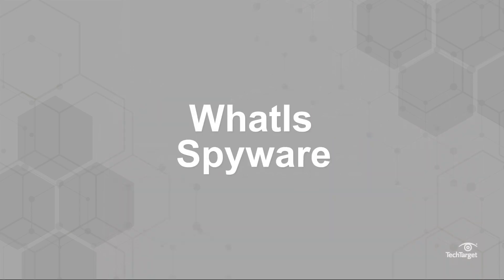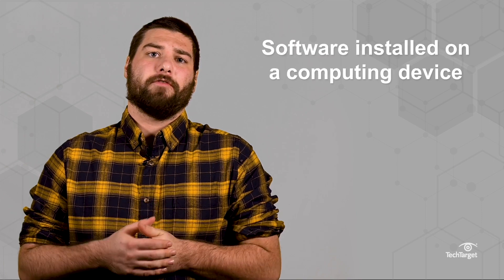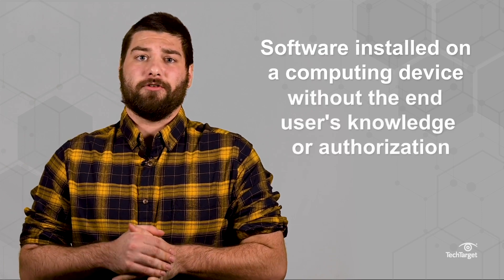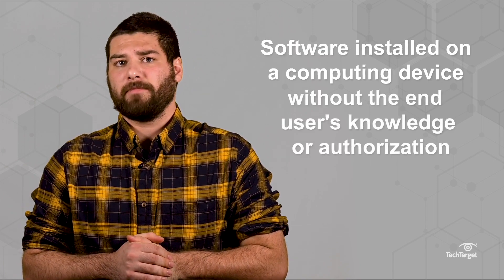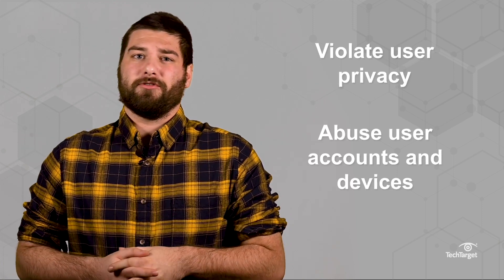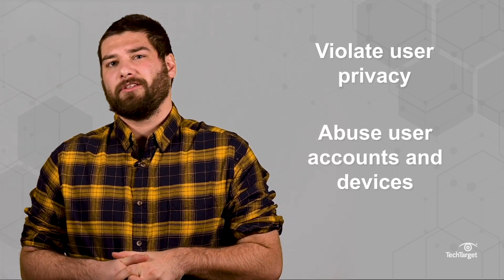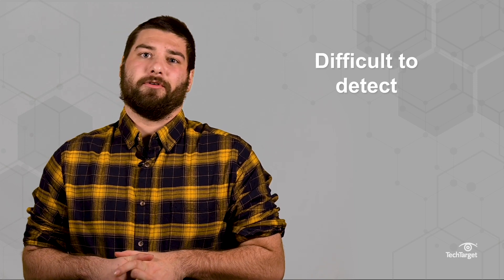What is Spyware? Spyware and Cybercrime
Beware the pop-up ad -- it might be spyware in disguise. Learn what spyware is, how to detect spyware and ways to prevent spyware from infiltrating your devices.

“Spyware” is an umbrella term. Spyware is any software installed on a device without the user’s knowledge. Spyware is usually installed once a user unknowingly clicks on or downloads infected material, like pop-up ads or spoofed emails.

Adware, keyboard loggers, trojans, and mobile spyware are all forms of the cybercrime. Spyware typically violates an end user’s privacy -- sometimes even activating device cameras and microphones -- with the potential to abuse accounts and devices or steal personal information.

Let us know what you do to protect against or remove spyware from your devices in the comments.